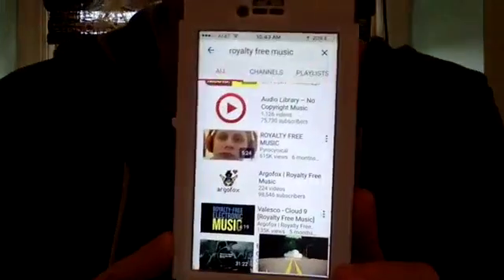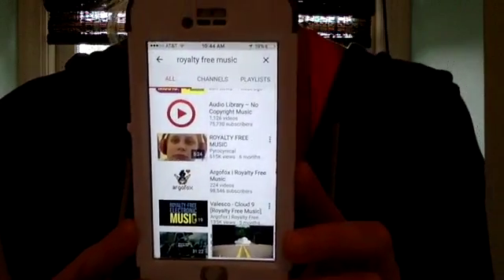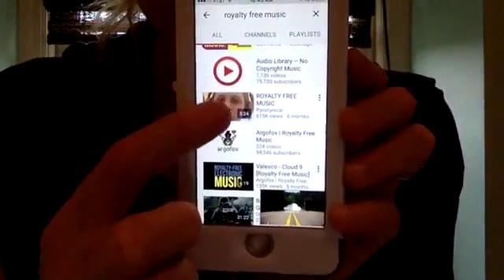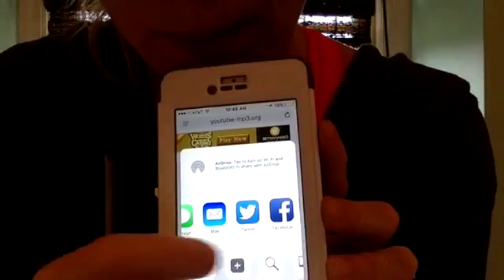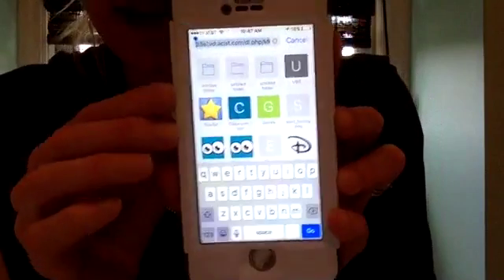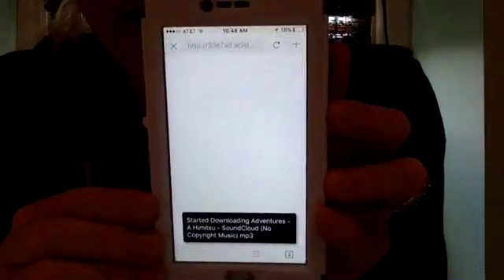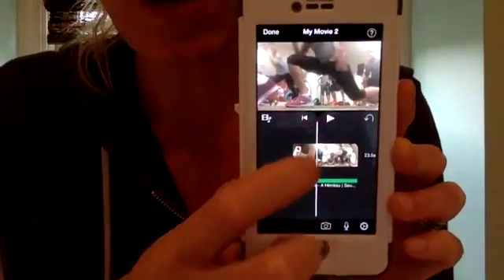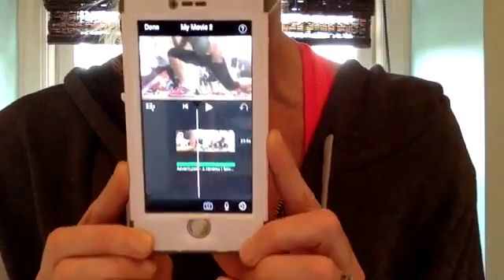Using Royalty Free Music for your LIKE page split test VIDEOS!